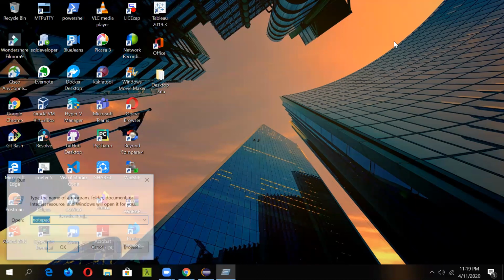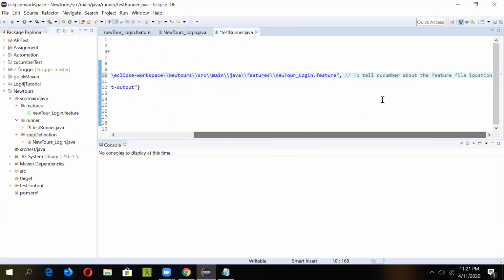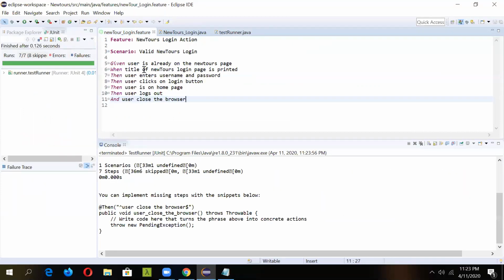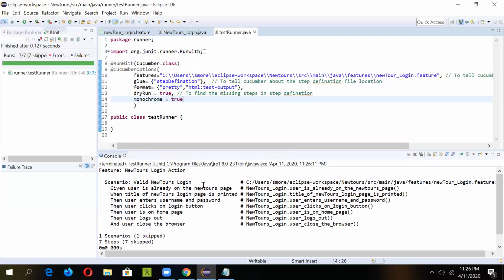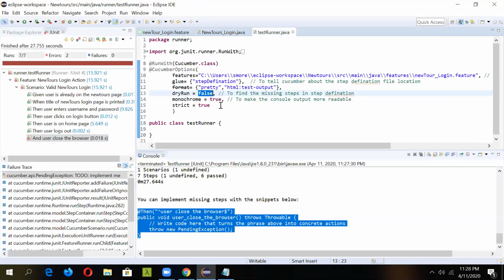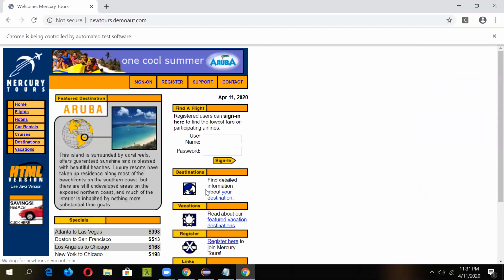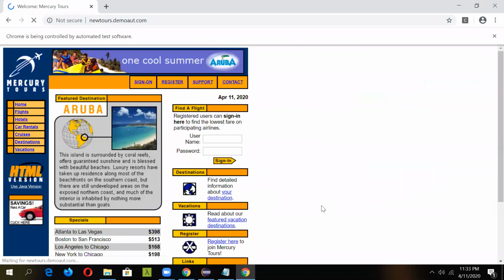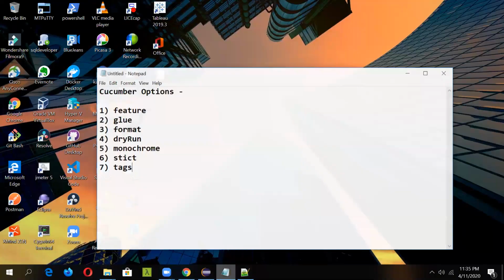Cucumber Tutorial | Geeky Rabbit | #9 Cucumber Options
This video will help users to understand that how to use different cucumber options in cucumber.